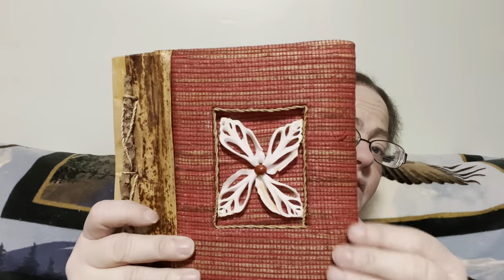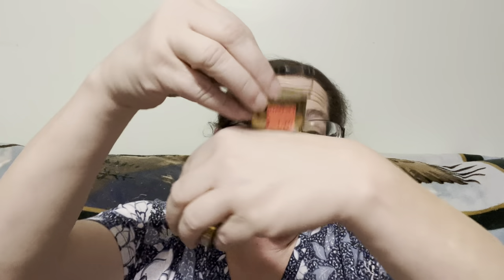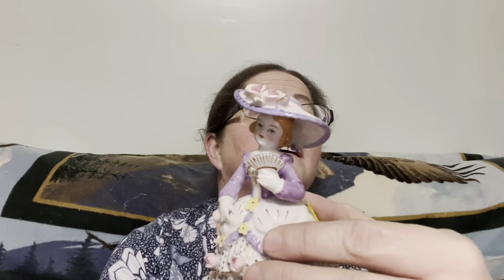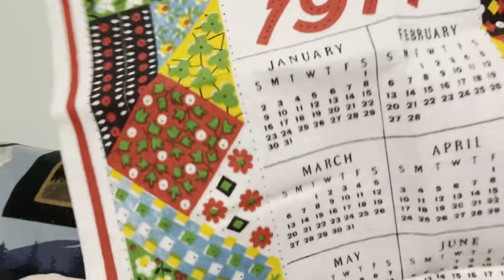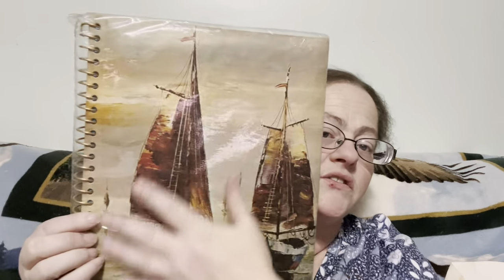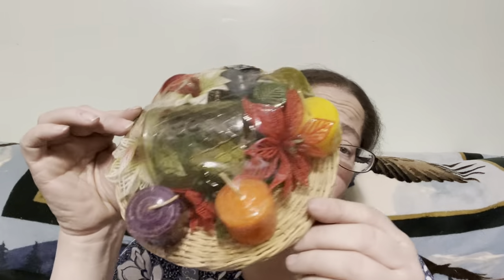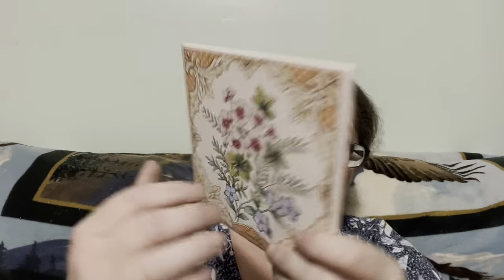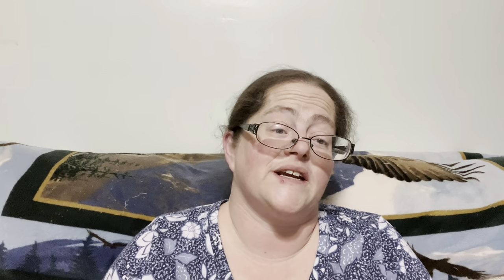Goodwill and House Clean Out Haul